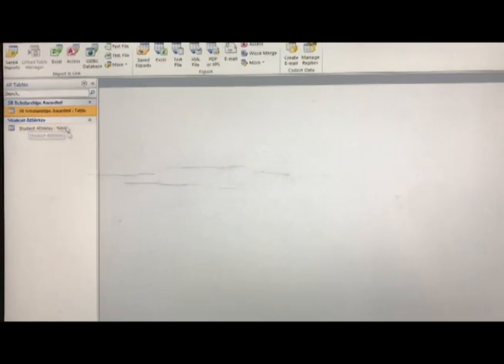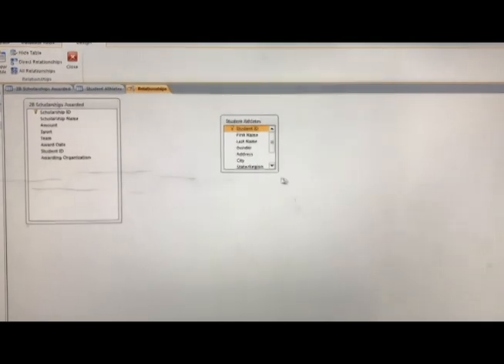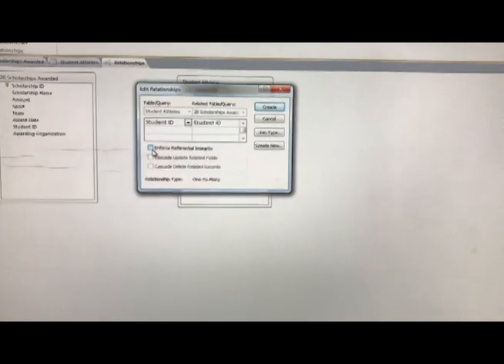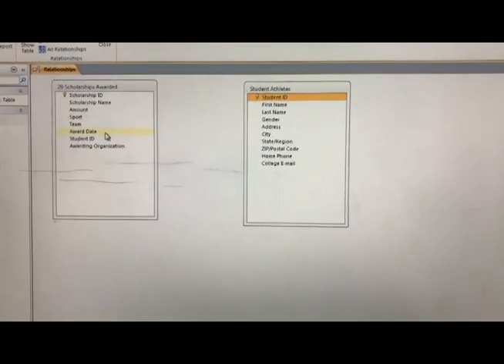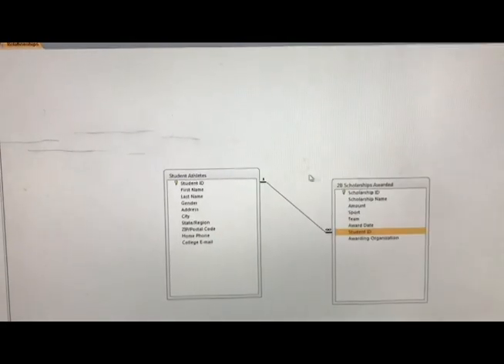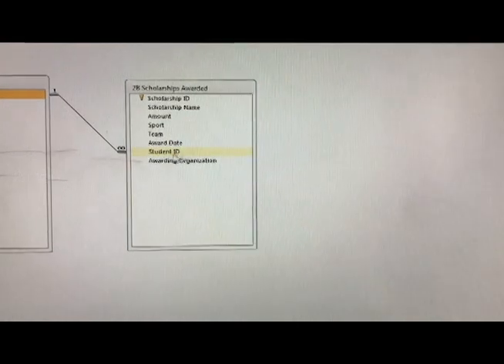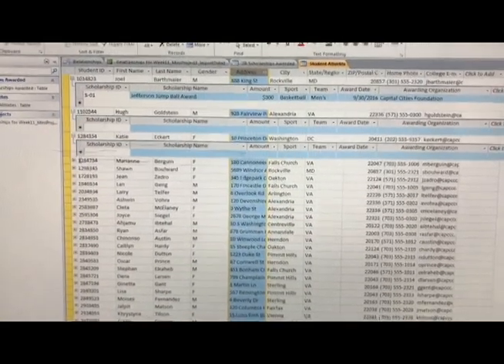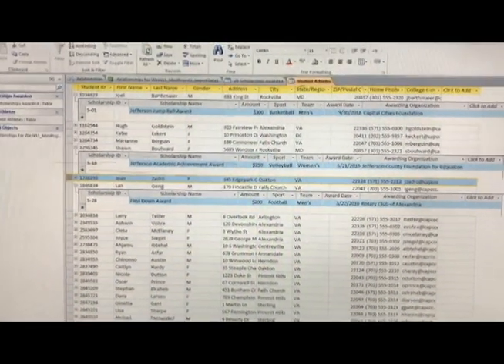CSC151 Week10 Lecture1